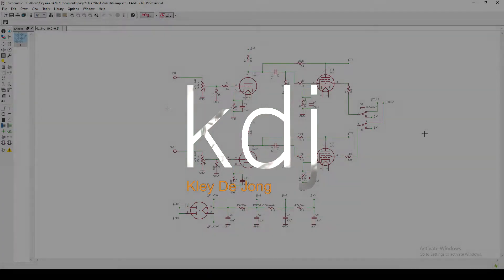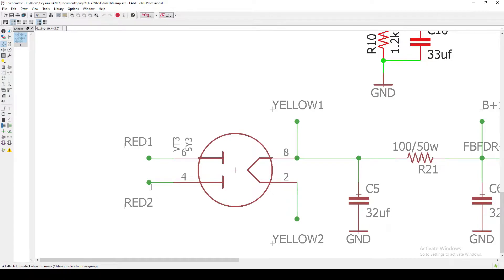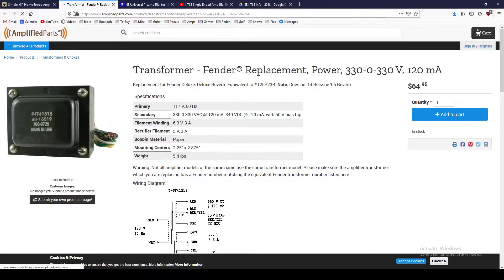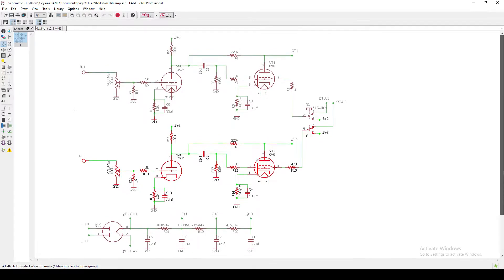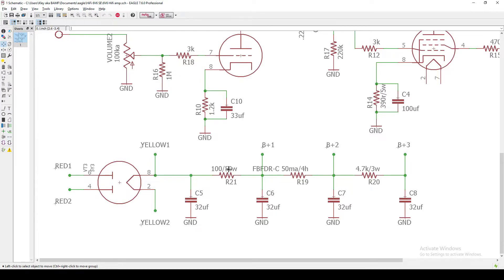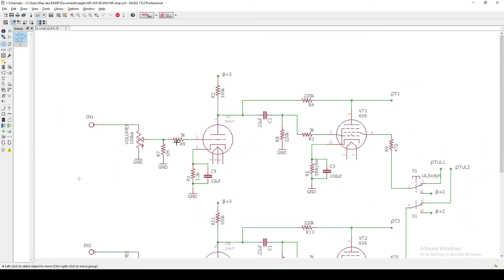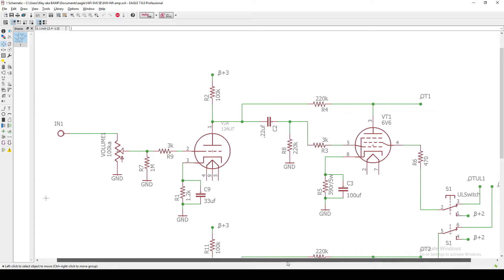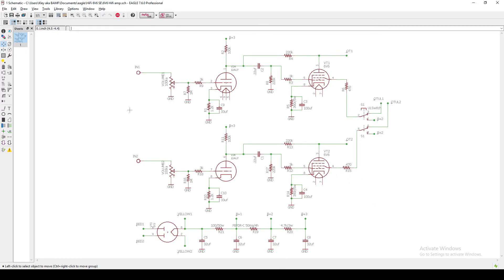6V6 Hifi Tube Amp Build - pt. 2 | Schematic Explanation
In this video I walk through the circuit schematic I have drafted for this project, sharing my design choices.  I drew the schematic using Eagle and will create a PCB layout as well.